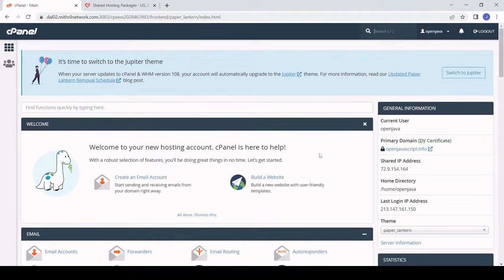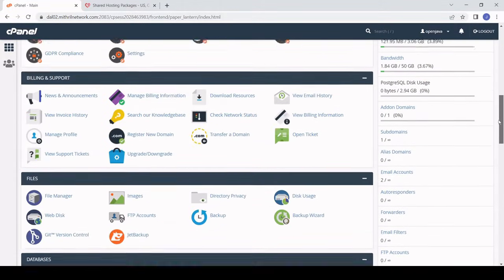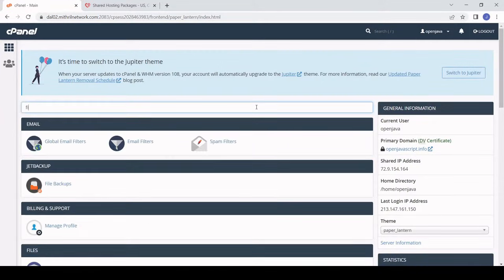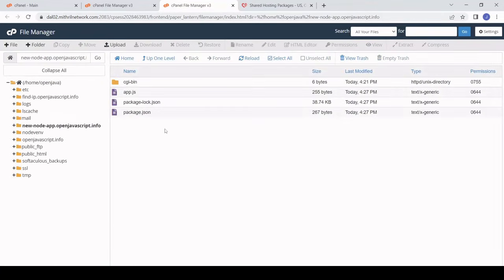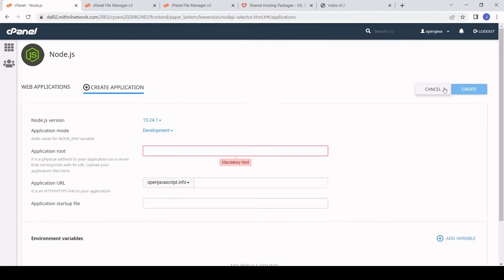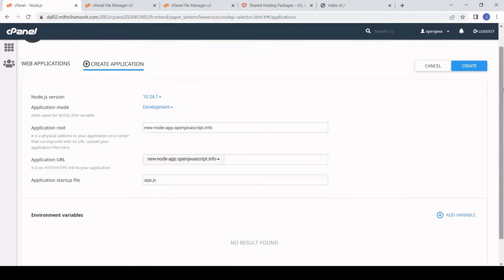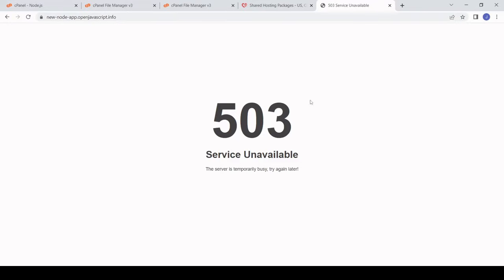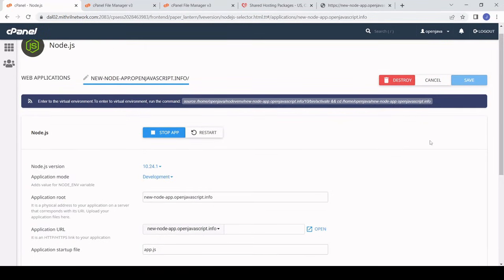Deploy a Node.js App on Shared Hosting via cPanel | Tutorial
This tutorial shows you how to deploy a Node.js App on a shared hosting account that supports Node.js apps via cPanel.